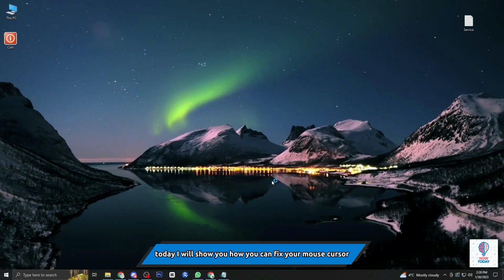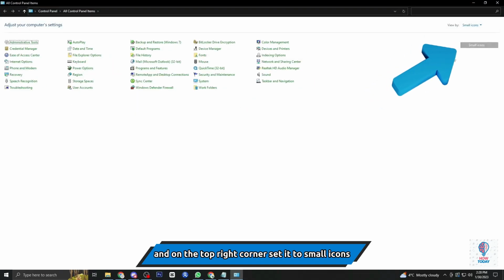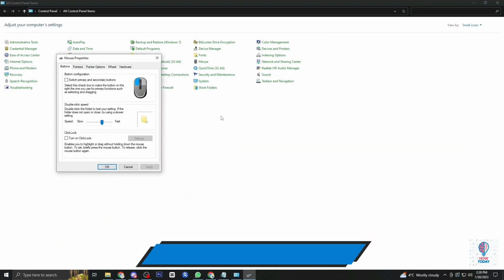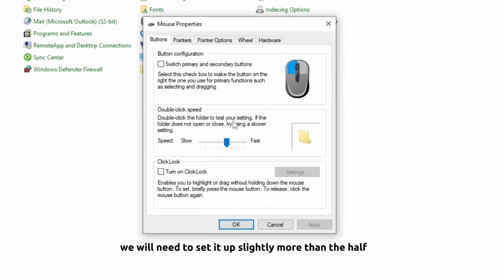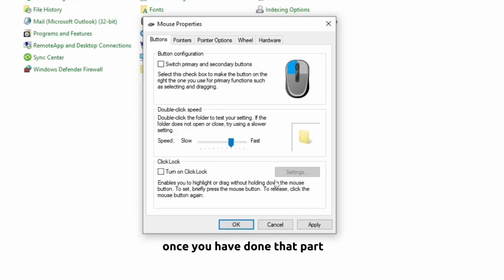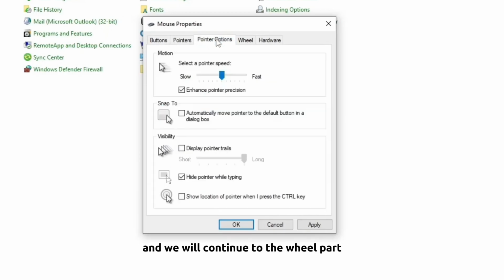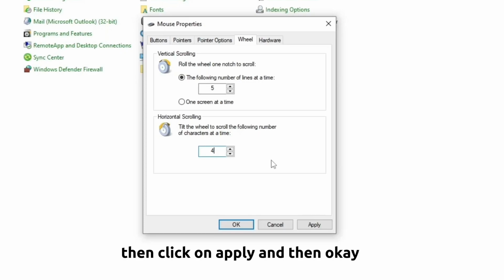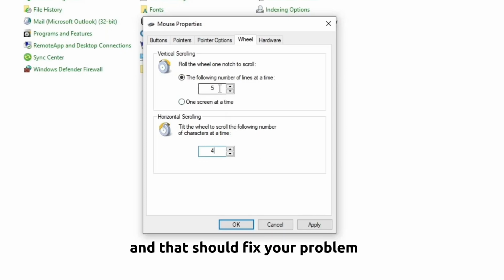How To Fix Mouse Wheel Scroll - Mouse Scroll Wheel Fix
How's it going guys! Today I will show you in a simple step-by-step tutorial how to fix mouse wheel scroll not going up and down.

This short tutorial will give you the Mouse Scroll Wheel Fix that you were seeking for!

Simply follow all the steps and you will know How To Fix Mouse Wheel Scroll in no time.

Hope that this was useful for you and that you have the Mouse Scroll Wheel Fix.

⚜️FEATURES⚜️
-how to fix mouse wheel scroll
-mouse scroll wheel fix

⚜️TIMESTAMPS⚜️

Intro 00:00-00:13

Control Panel 00:13-00:23

Mouse Properties 00:23-01:22